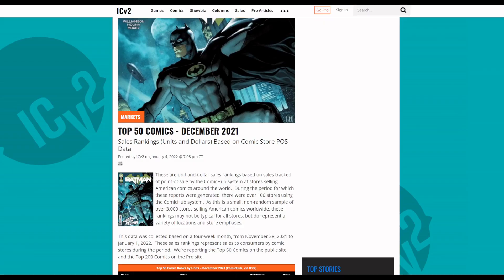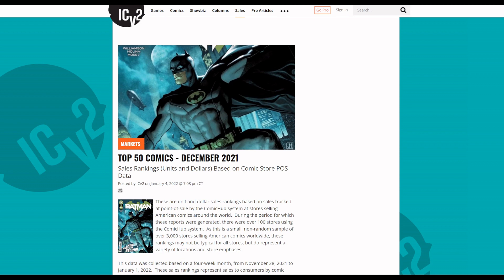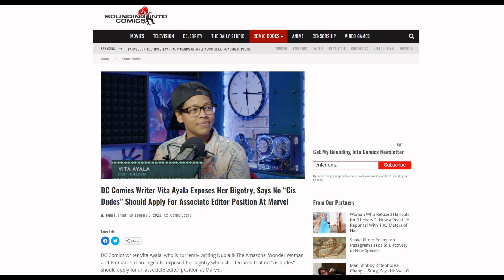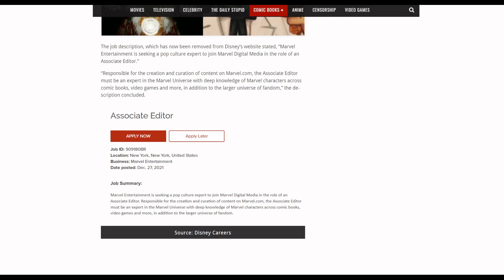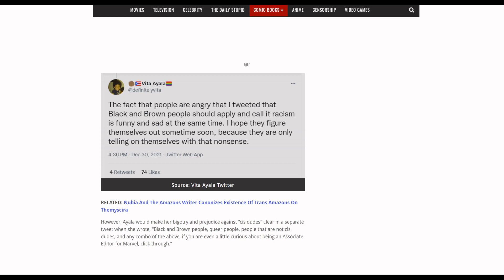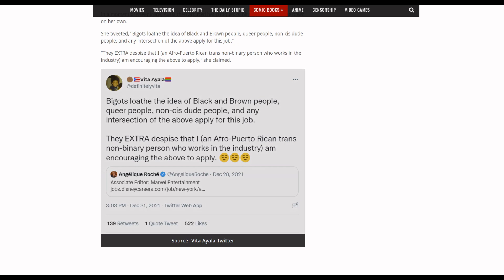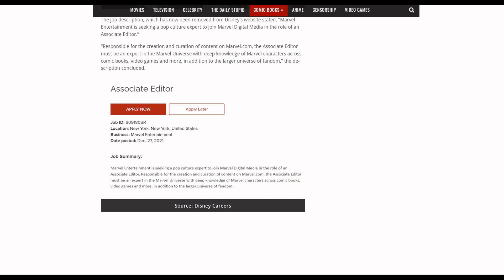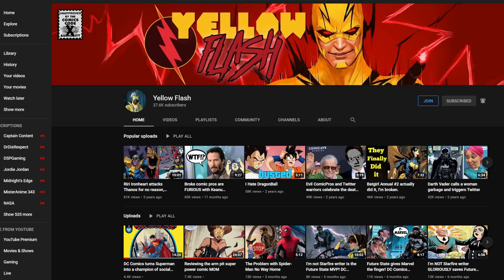"Cis Dudes" need not APPLY! Marvel Comics writer warns MEN not to apply for new editorial job!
Marvel Comics will never change until they actually have to try and make money. Until then, Disney will let them do whatever they want!